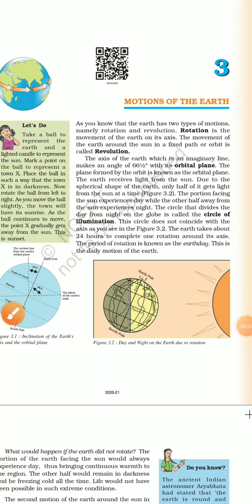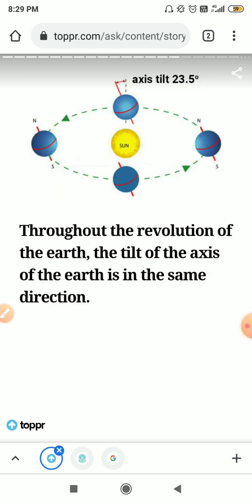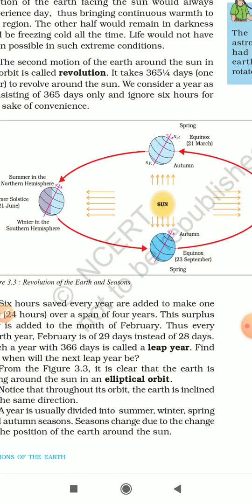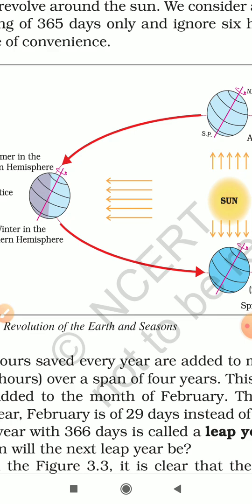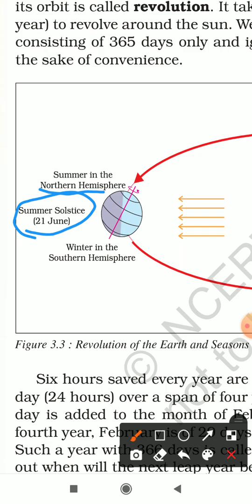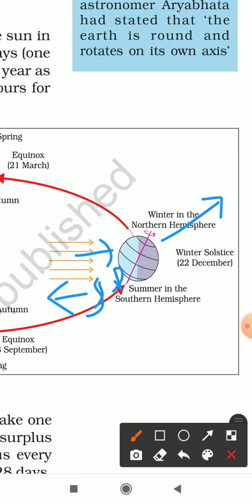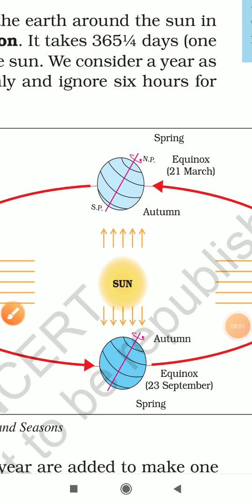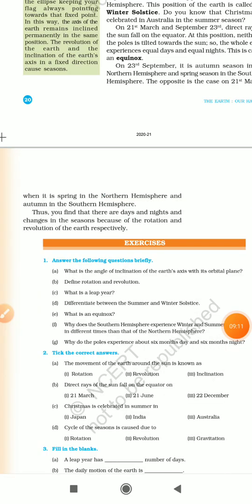Class 6th Geography. Chapter 3 (part 2)